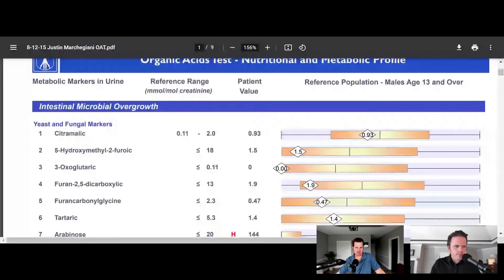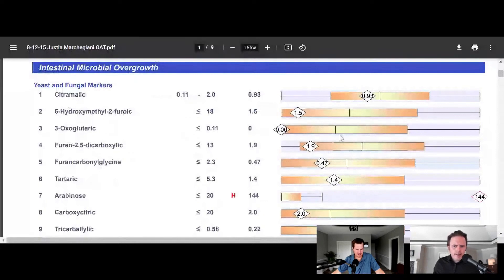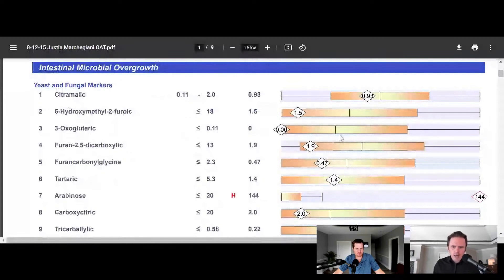What Is The Best Test For Mycotoxins?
Mycotoxin testing detects the presence of harmful mycotoxin metabolites due to mold or fungi in the body or home. We can detect it with stool, urine, or home dust sample using one of our mycotoxin test kits.

In this video, Dr. J and Evan discuss the importance of undergoing practical tests to identify the root causes of your health issues correctly. They can select the best approach to eliminate or prevent other effects on your body through testing.

Dr. Justin Marchegiani